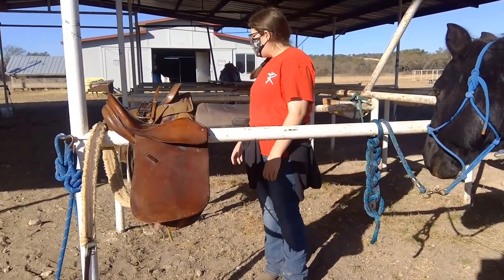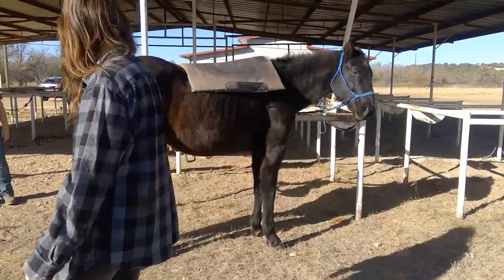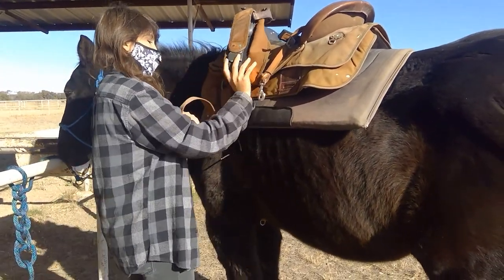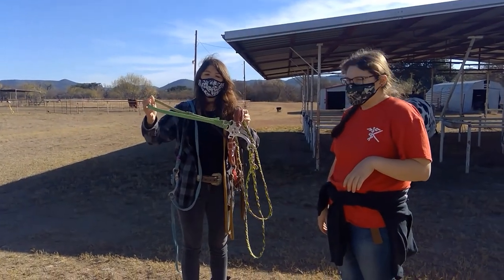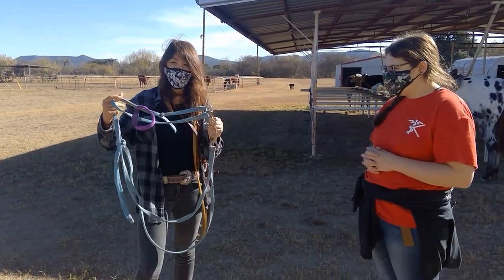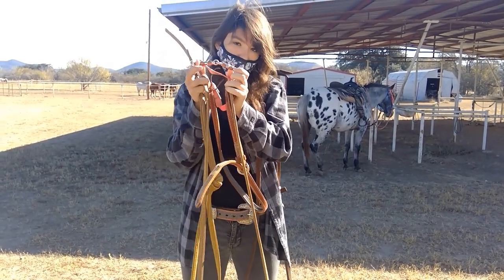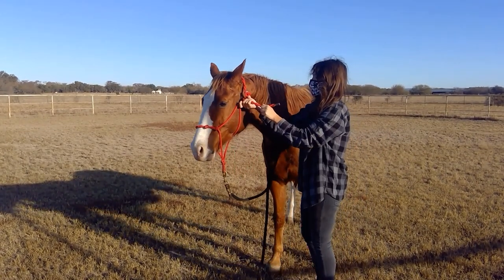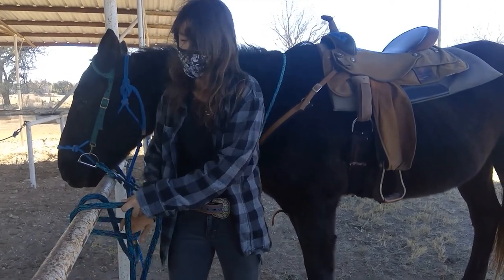Saddle Up Partner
Saddle up, partner! 🤠🐴 On February 13 at 1 p.m., join Camp Director Amanda Laurel and Girl Scouts Danielle and Elizabeth (camp names Askien and Dave) for our Winter Horse series as we learn parts of a saddle, how to saddle your horse, and more!